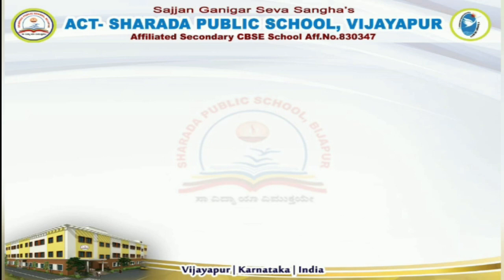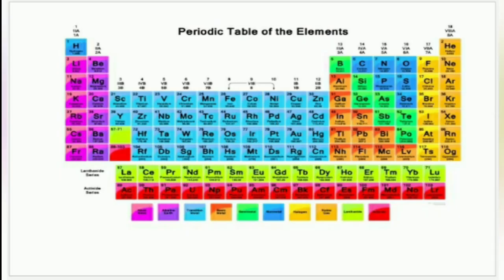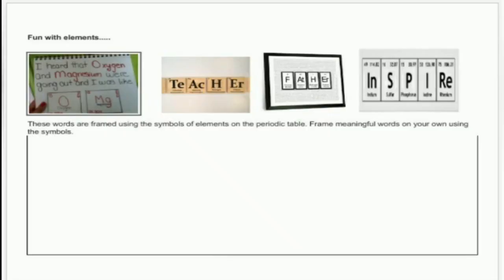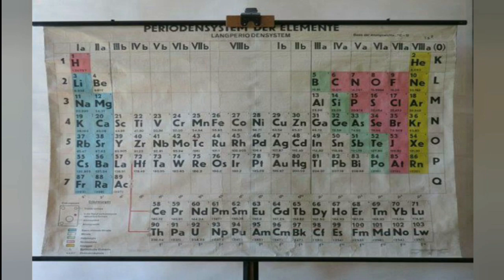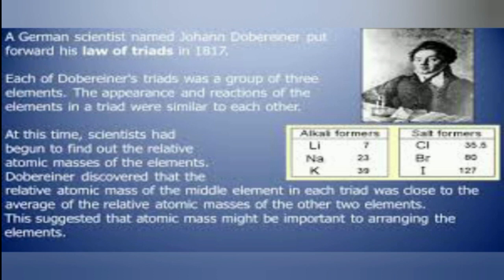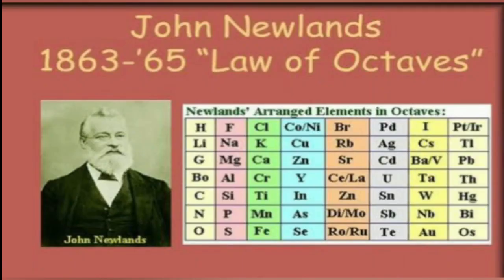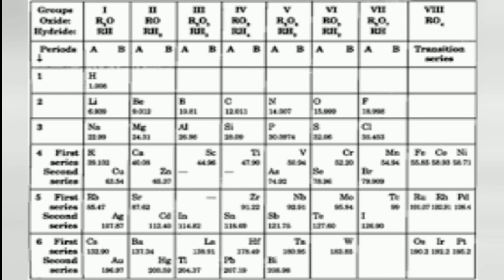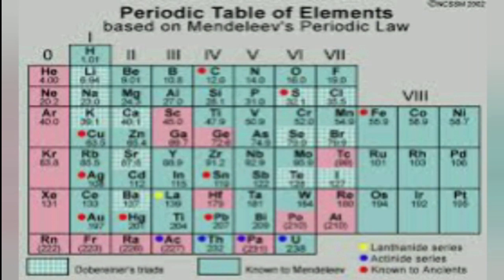GRADE-10-SCIENCE-CHEMISTRY-Module on Periodic table